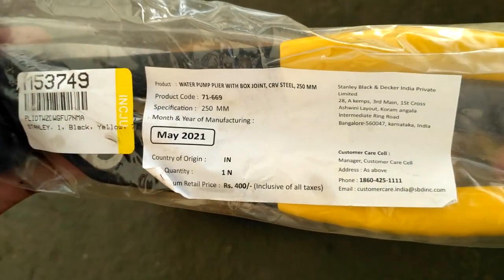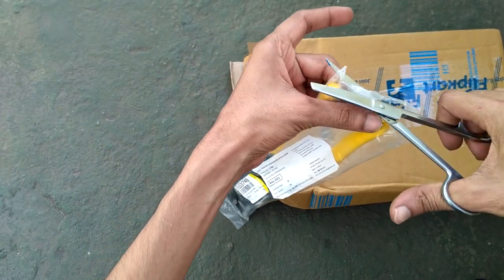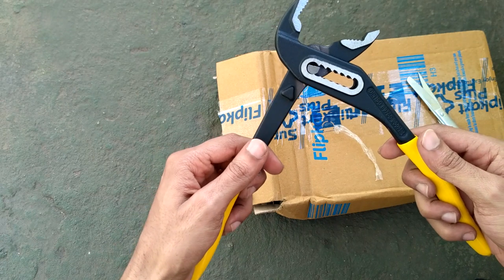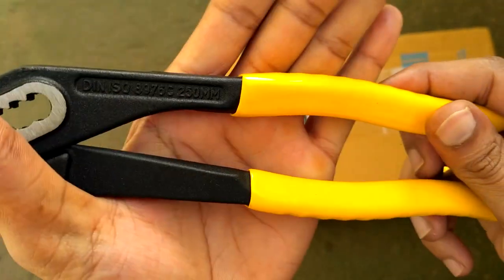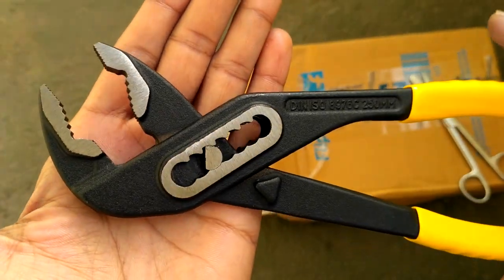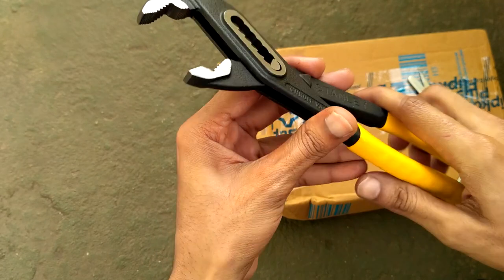STANLEY 71-669 groove multipurpose plier unboxing video | Pipe plier for plumber